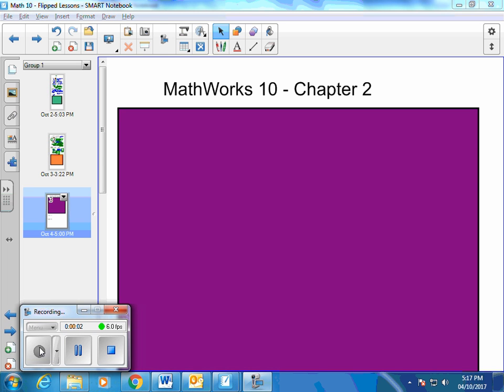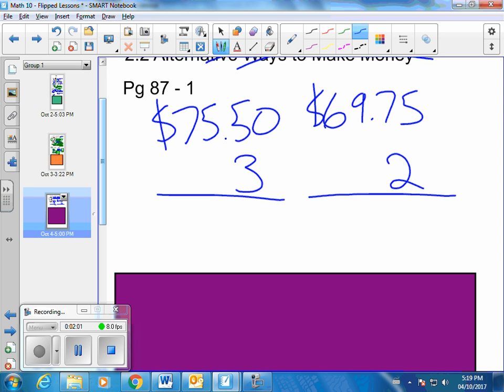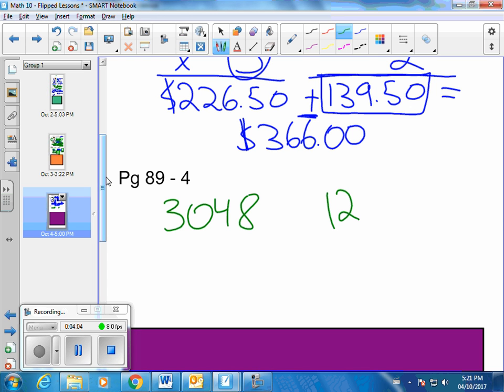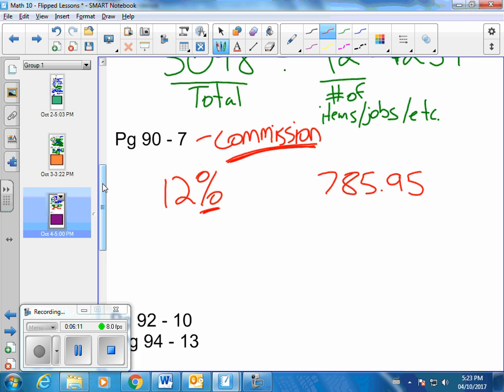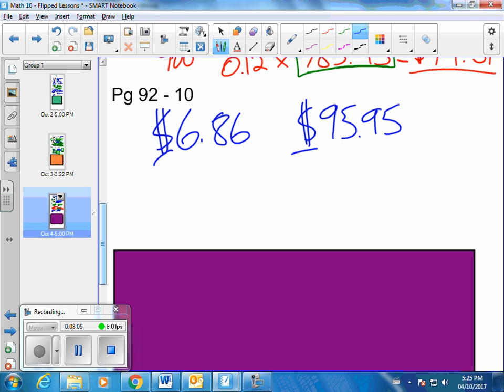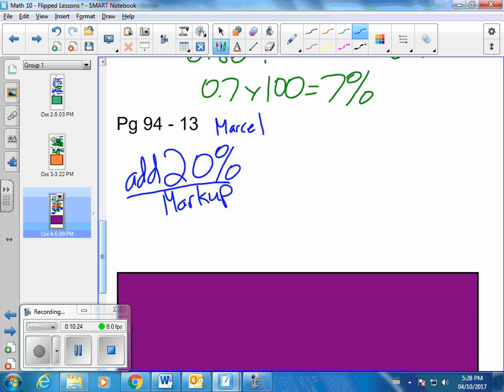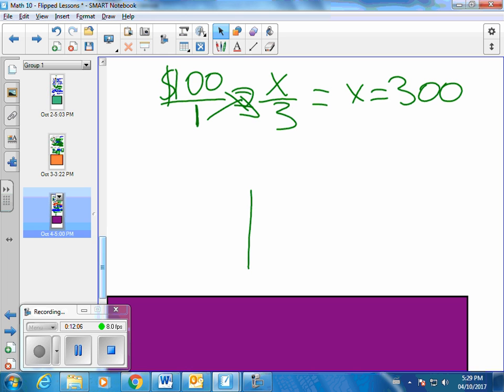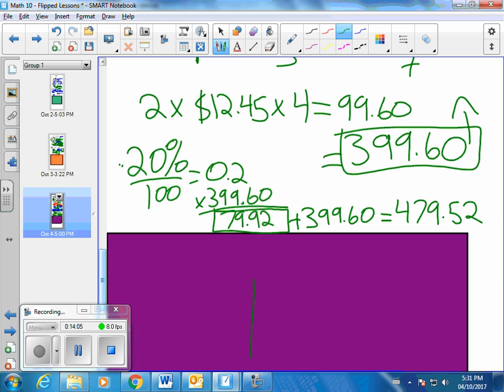Math 10 2 2